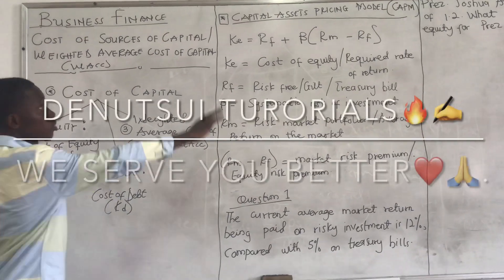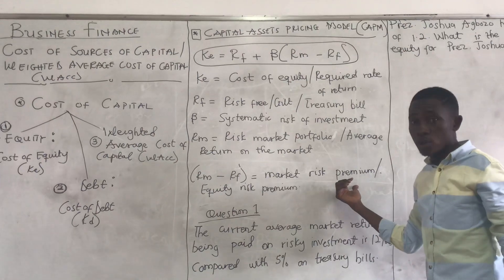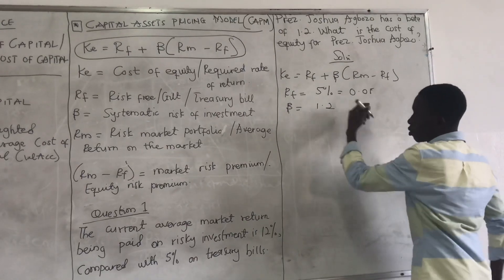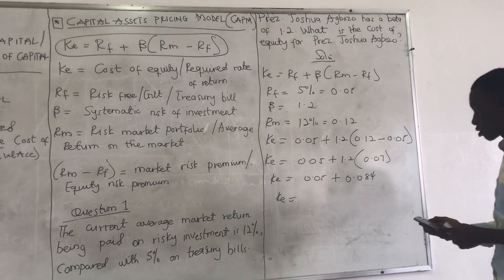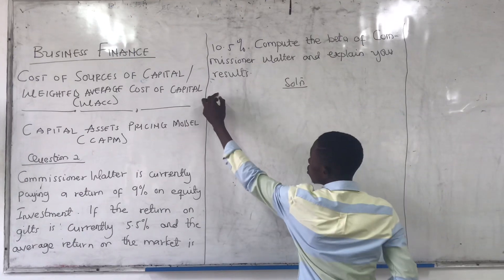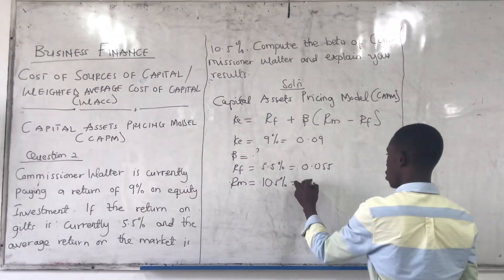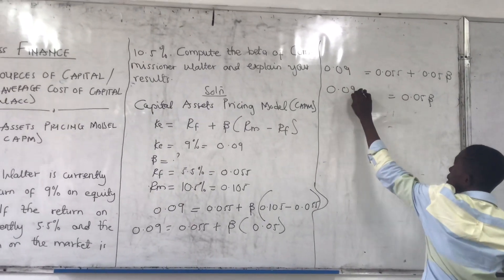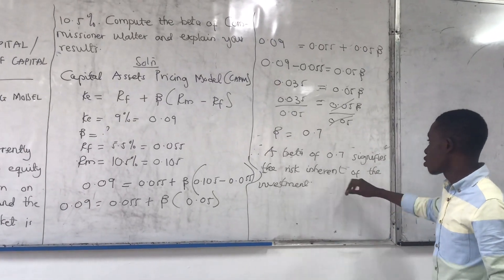BUSINESS FINANCE(Capital Assets Pricing Model[CAPM]-Practical Problem Solved📝).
The capital asset pricing model - or CAPM - is a financial model that calculates the expected rate of return for an asset or investment. CAPM does this by using the expected return on both the market and a risk-free asset, and the asset's correlation or sensitivity to the market (beta).